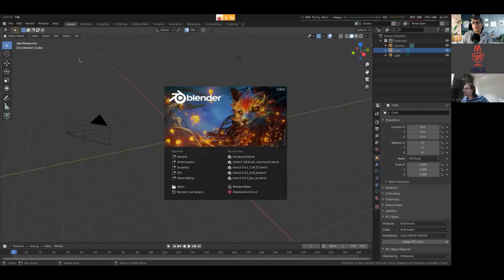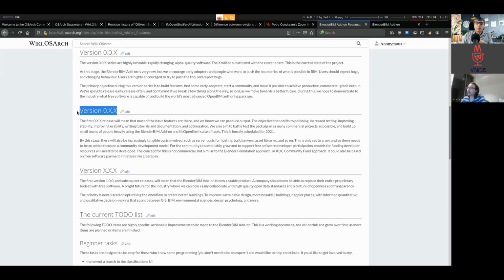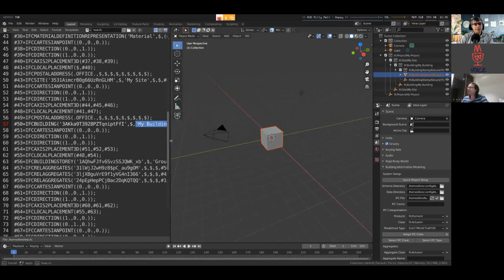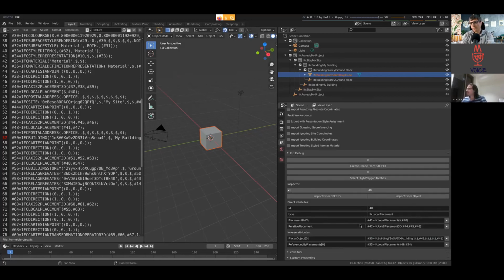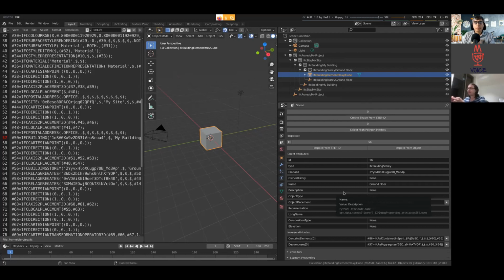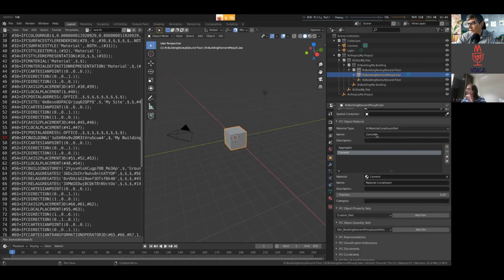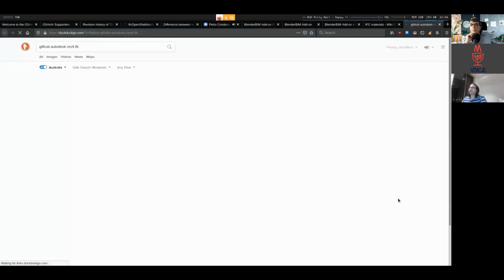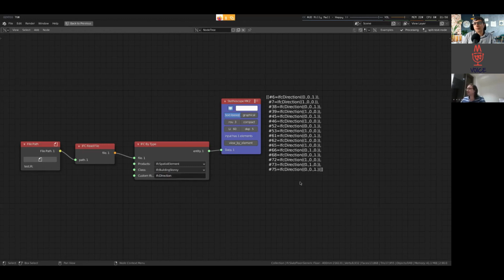BlenderBIM Add-On v0.0.201115 release - chat with Dion Moult